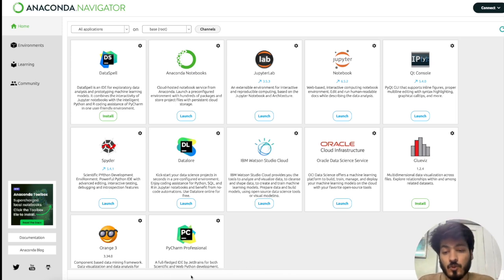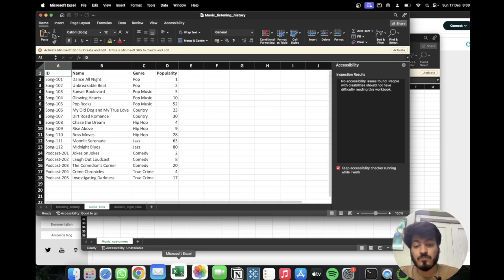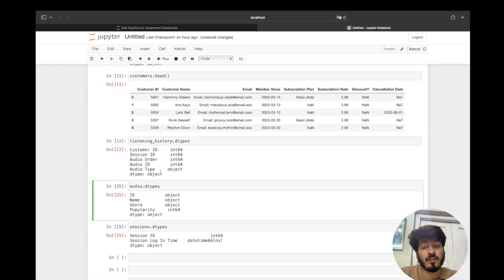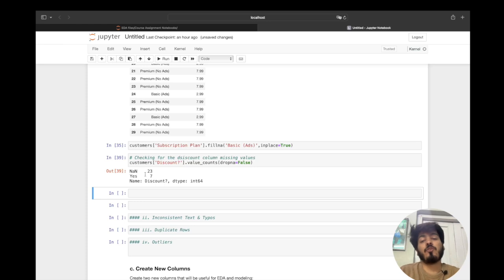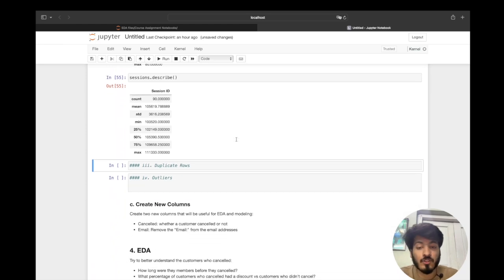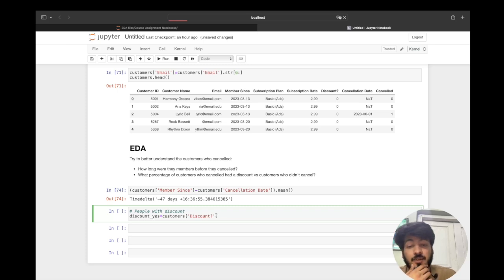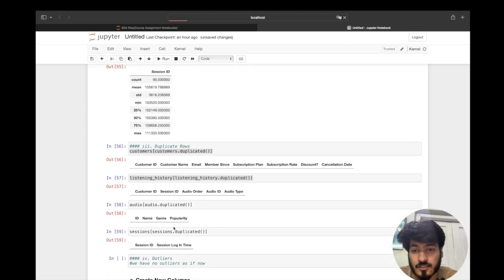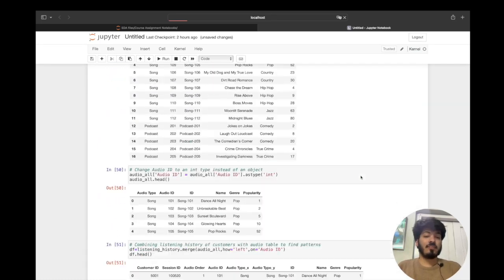Step By Step Process In EDA And Feature Engineering In Data Science Project| Customer ChurnEDAPython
Welcome to @professoranalytics where we delve into the fundamental steps of Exploratory Data Analysis (EDA) and Feature Engineering in Data Science projects. In this video, we'll guide you through a comprehensive, step-by-step process that forms the bedrock of any successful data analysis and predictive modelling.

🔍 Exploratory Data Analysis (EDA):
Learn how to dive into your dataset, understand its structure, identify patterns, and uncover hidden insights. We'll walk you through data visualisation techniques, statistical analysis, and data cleaning methods, enabling you to make informed decisions regarding data preprocessing.

🛠️ Feature Engineering:
Discover the art of transforming raw data into meaningful features that enhance model performance. From handling missing values to encoding categorical variables, we'll explore techniques to create new features, perform scaling, and select the most relevant attributes for your models.

📊 Practical Implementation:
Follow along as we demonstrate the EDA and Feature Engineering process using real-world datasets. Understand the significance of each step and how it contributes to building robust, accurate machine learning models.

Whether you're a beginner or an experienced data scientist, mastering EDA and Feature Engineering is crucial for extracting meaningful insights and creating predictive models that deliver impactful results. Join us on this journey and empower yourself with the essential skills needed for successful data science projects!

Timestamp:
00:00- Intro to Data Science Life Cycle
06:21- Gathering Data
13:00- Datatypes changes
17:58- Checking with Missing Values and solving the issues
26:44- Mapping value using numpy
31:04- Checking for inconsistent types
34:54- Checking for Duplicates
35:55-Outliers
36:40-Doing Feature Engineering (adding new features)
40:19- Doing EDA in our Dataset
44:29- How discount are affecting cancellation?
46:18- Transforming Dataset and Merging(Joins)
52:21- Live implemntation of joins in Python
53:04-  Genrating more insights from our EDA
58:45- like|share|subscribe